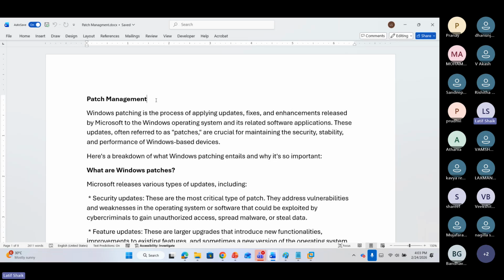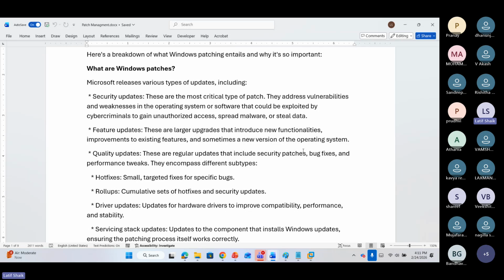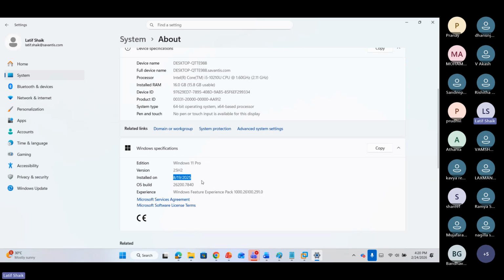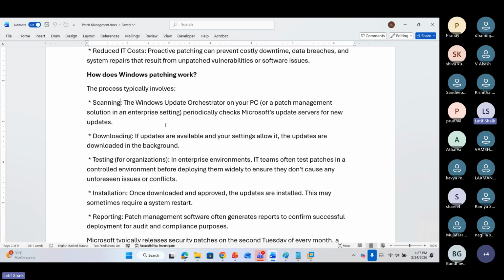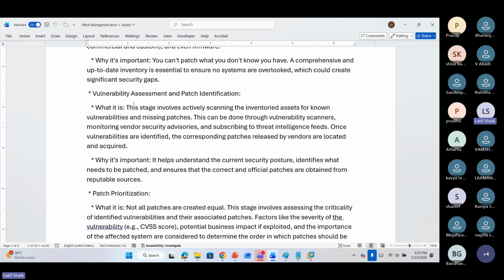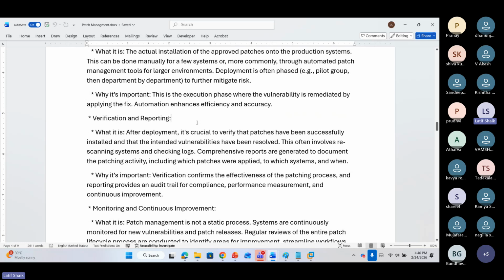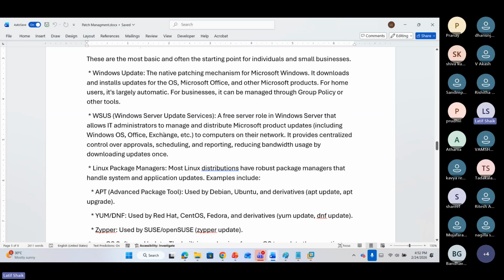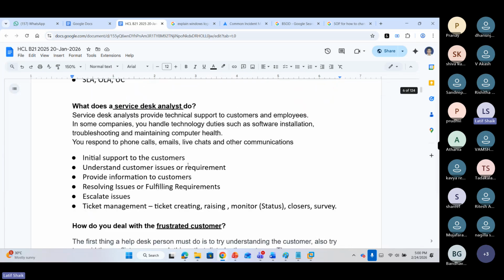ND1 2026 Patch Management Overview - Patch Management Cycle, Tools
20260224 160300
Patch Management
Windows patching is the process of applying updates, fixes, and enhancements released by Microsoft to the Windows operating system and its related software applications. These updates, often referred to as "patches," are crucial for maintaining the security, stability, and performance of Windows-based devices.

What are Windows patches?
Microsoft releases various types of updates, including:
 * Security updates
 * Feature updates
 * Quality updates: These are regular updates that include security patches, bug fixes, and performance tweaks. They encompass different subtypes:
   * Hotfixes
   * Rollups
   * Driver updates
   * Servicing stack updates

Why is Windows patching important?
 * Enhanced Securit.
 * Improved Performance and Stability
 * New Features and Functionality
 * Compliance
 * Reduced IT Costs
How does Windows patching work?
The process typically involves:
 * Scanning
 * Downloading
 * Testing (for organizations)
 * Installation
 * Reporting
In summary, Windows patching is a continuous and vital process that ensures your Windows devices remain secure, efficient, and up-to-date, protecting them from evolving cyber threats and maximizing their performance.
The patch lifecycle (or patch management lifecycle) is a structured, continuous process that organizations follow to identify, acquire, test, deploy, and verify software updates and fixes across their IT environment. It's not a one-time event but an ongoing cycle crucial for maintaining security, stability, and performance.
Here are the typical stages of a patch lifecycle:
 * Asset Inventory and Discovery:
 * Vulnerability Assessment and Patch Identification:
 * Patch Prioritization:
 * Patch Testing (and Rollback Planning):
 * Patch Approval and Scheduling:
 * Patch Deployment:
 * Verification and Reporting:
 * Monitoring and Continuous Improvement:
Patching tools vary widely depending on the size of the organization, the operating systems in use, and the complexity of the IT environment.
I. Built-in OS Tools
 * Windows Update
 * WSUS (Windows Server Update Services)
 * Linux Package Managers
   * APT (Advanced Package Tool)
   * YUM/DNF
   * Zypper
 * macOS Software Update
II. Enterprise Patch Management Solutions (Commercial)
 * Microsoft Endpoint Configuration Manager (MECM, formerly SCCM)
 * Ivanti Patch Management
 * ManageEngine Patch Manager Plus
 * Automox
 * Tanium Patch
 * HCL BigFix (formerly IBM BigFix)
 * NinjaOne
 * ConnectWise Automate (formerly LabTech)
 * Kaseya VSA
 * SolarWinds Patch Manager
III. Configuration Management Tools (with Patching Capabilities)
 * Ansible
 * Puppet
 * Chef
IV. Vulnerability Management and Remediation Platforms
 * Tenable.io / Nessus
 * Qualys Patch Management
 * Rapid7 InsightVM